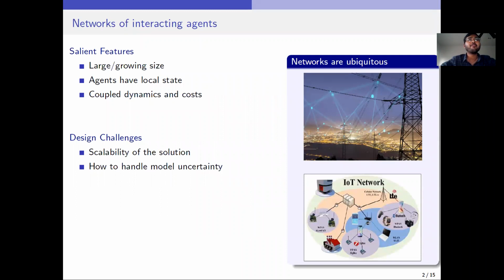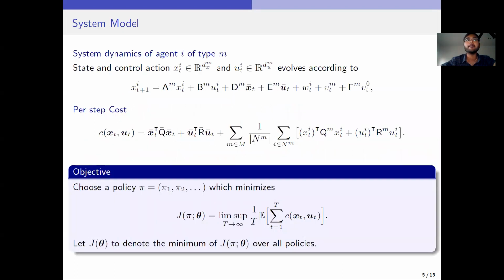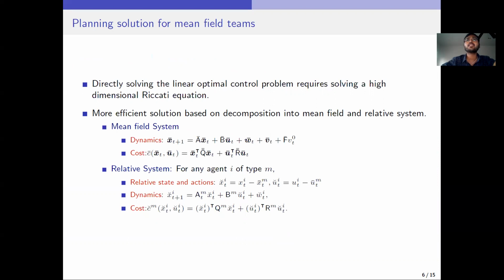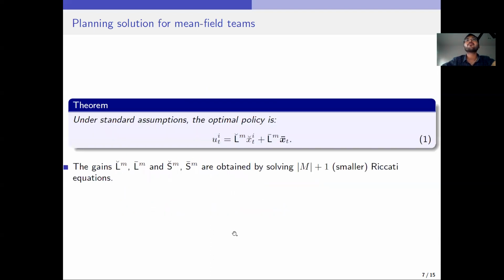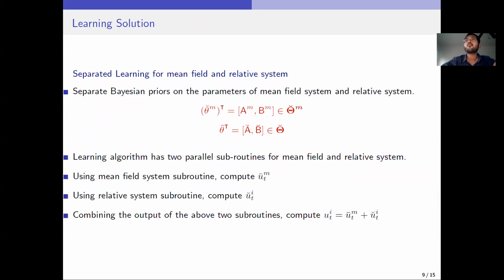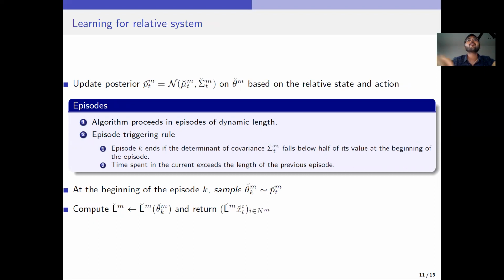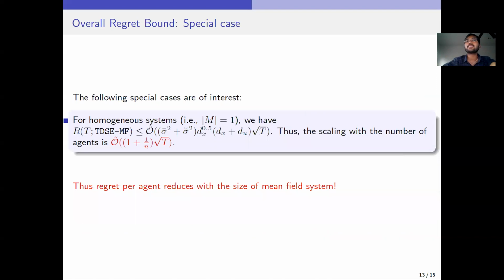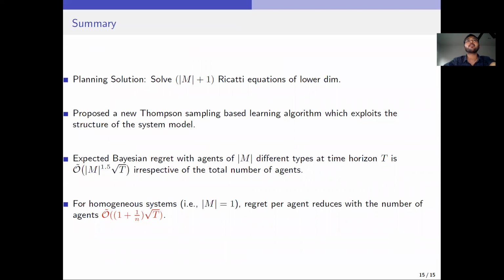Thompson sampling for linear quadratic mean-field teams.